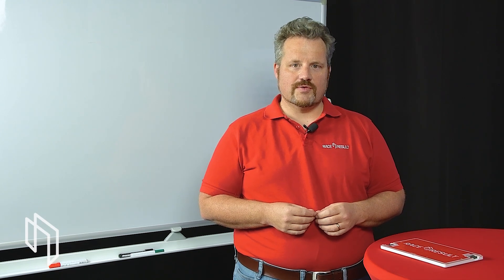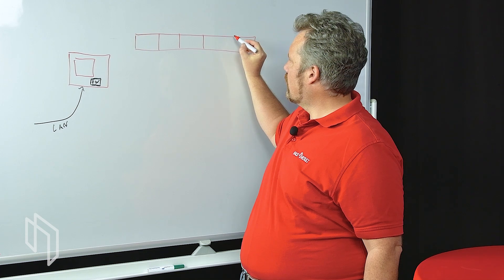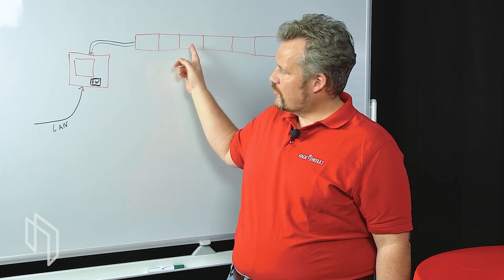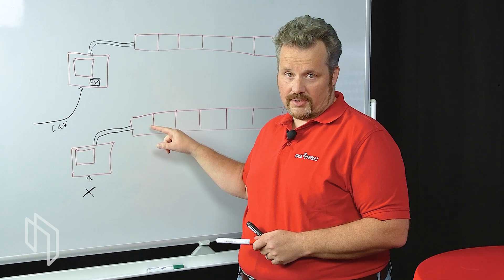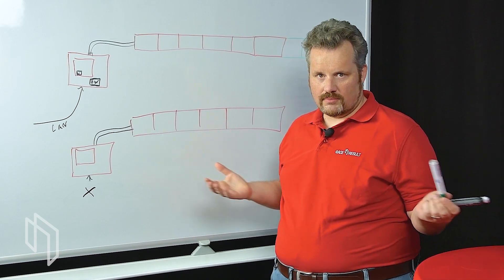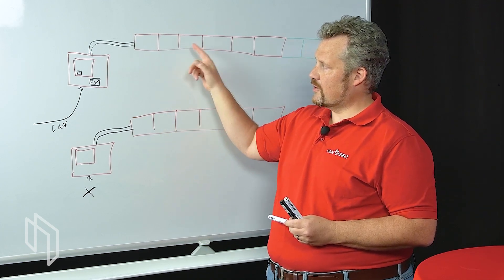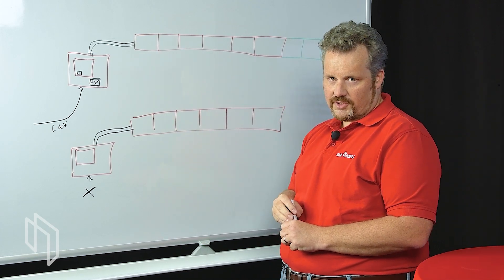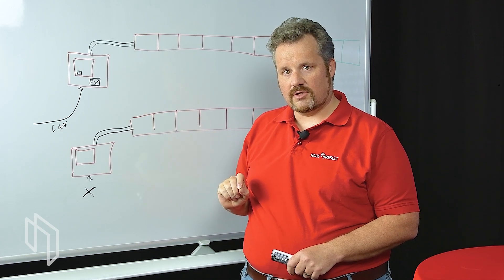How Firmware Updates Work for Ubidium Ground Antennas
In this video, Nikas Klohr, Head of R&D at RACE RESULT, explains how firmware updates are rolled out to the Ubidium Ground Antenna elements – quickly, reliably, and without manual intervention.

You'll learn:
► How updates are delivered via the standard decoder connection
► What happens when firmware versions don’t match
► Why consistent firmware across all your decoders matters
► How we use real event data to continuously improve performance

If you're working with Ubidium systems – or considering them – this gives you a clear, overview of how we keep things running smoothly.

Joseph-von-Fraunhofer-Str. 11
D-76327 Pfinztal